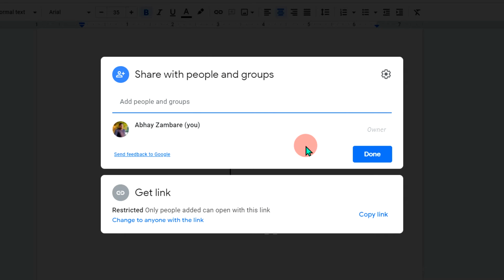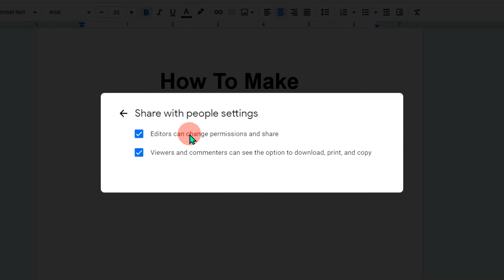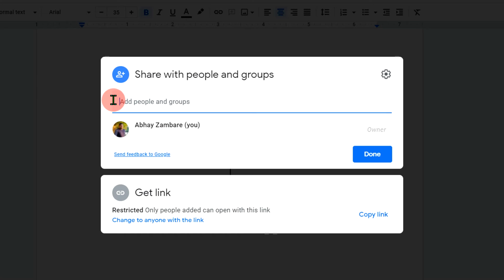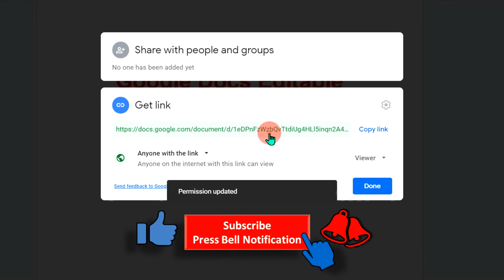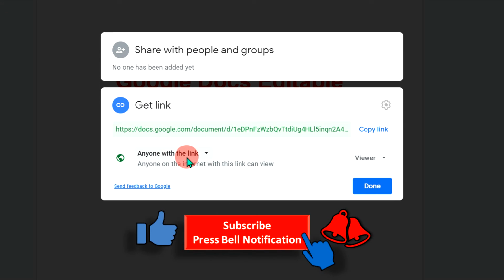How to Make Google Docs Editable by Anyone (OTHERS) - NEW UPDATE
how to make google docs editable by anyone is shown in this google docs tutorial video. You can share google docs by email to a group or a single person or can select the option "Editor" and share the link of the document.